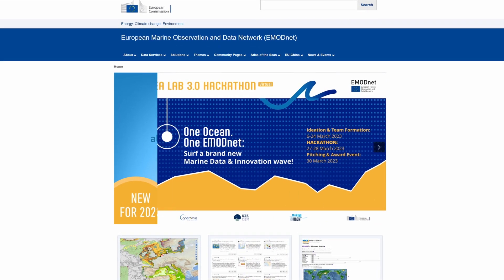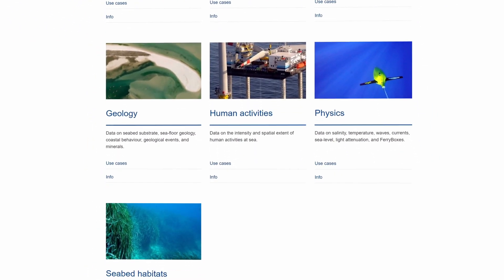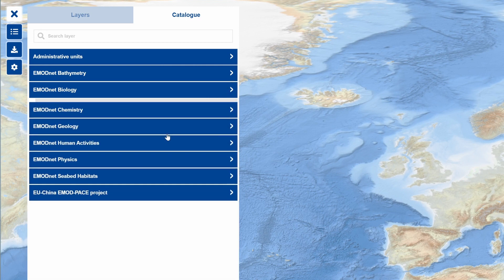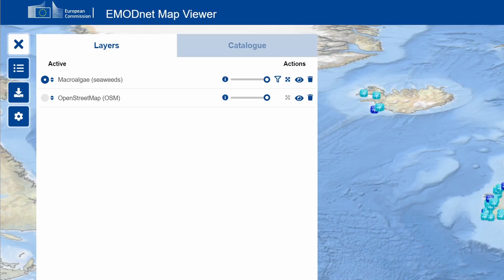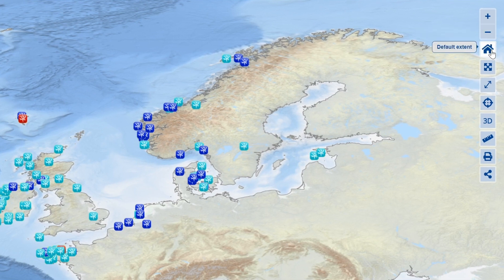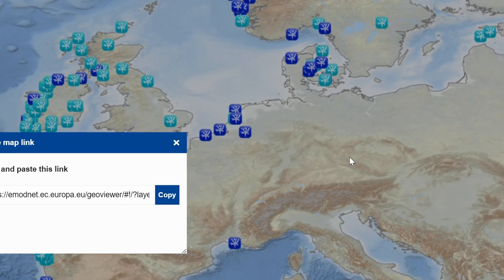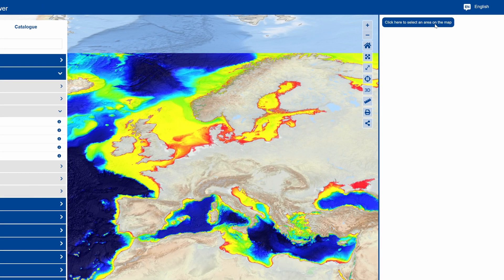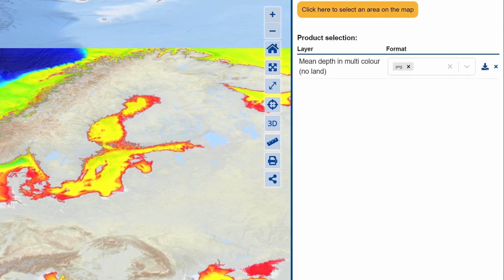Open Sea Lab 3.0 EMODnet Central Map Viewer Tutorial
How to use the EMODnet central map viewer 2023